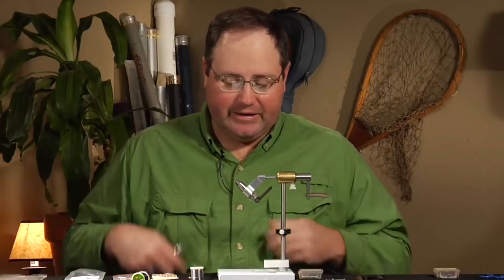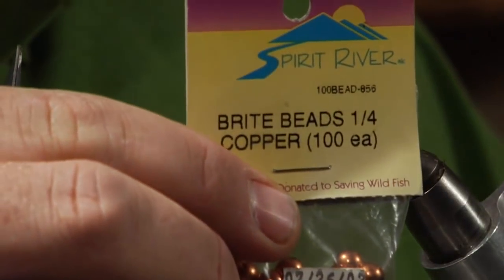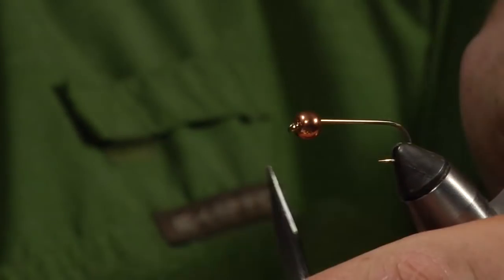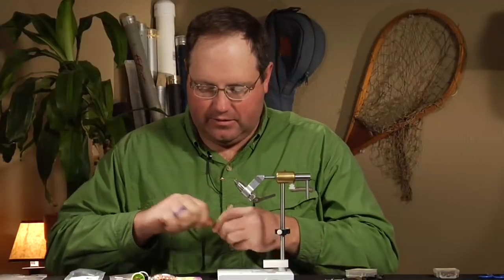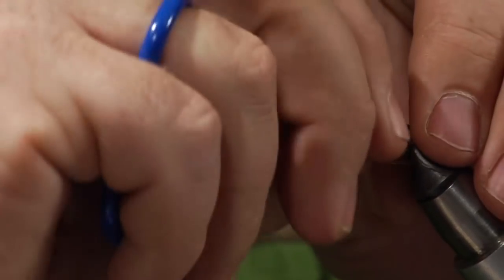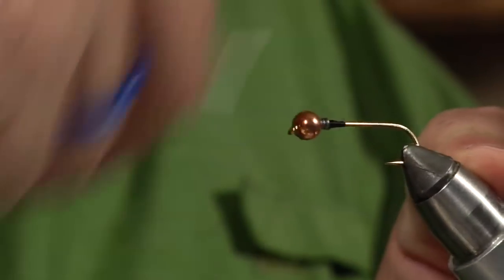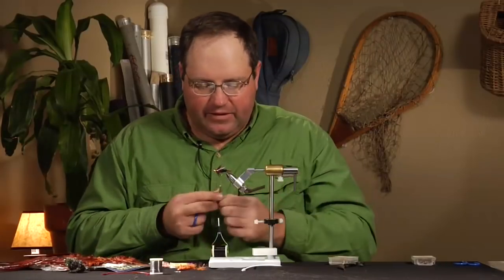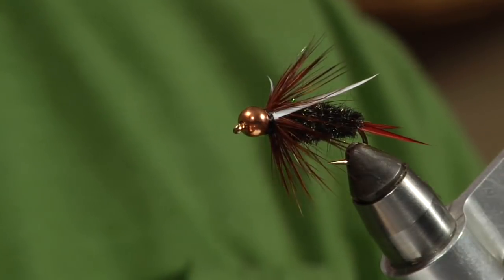Josh Stanish: Corn Fed Prince Nymph fly pattern tying tutorial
Josh Stanish is a tyer from Bozeman, MT. Find out more about Josh by going to Biggie's Bugs

Josh grew up in the mountains of Colorado and watched a world class resort grow from the ground up. His passion for fishing got started at a young age when his father would take him camping in the flat top wilderness. When he was about 10 he found an old spin/flyfish combo rod and headed to the river. He has been completely consumed with the sport ever since. Upon graduating High School he headed north to the great state of Montana. He attended college between his days on the Madison, Yellowstone and Gallatin Rivers.

Hook: 2x ...